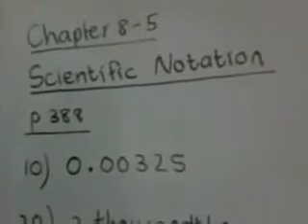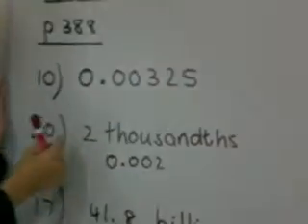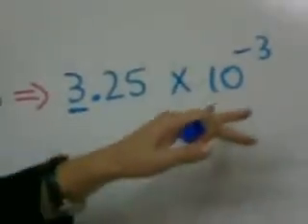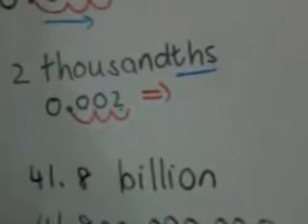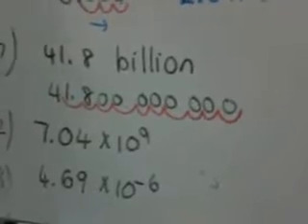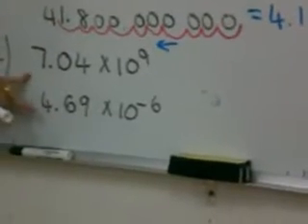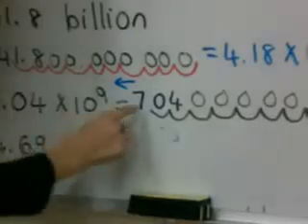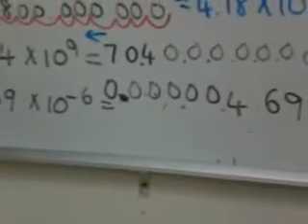chapter 8 5 scinot intro